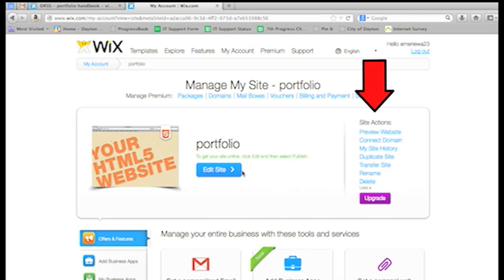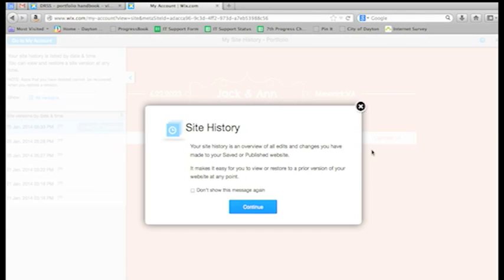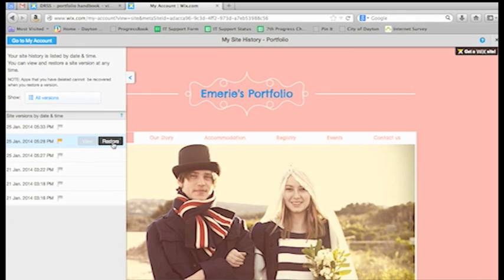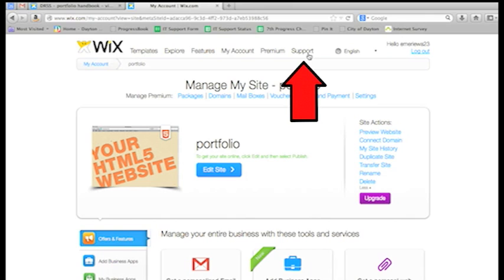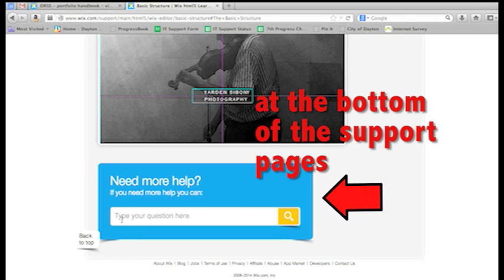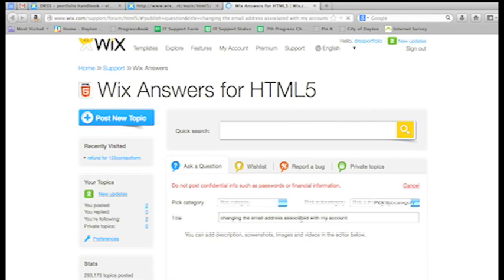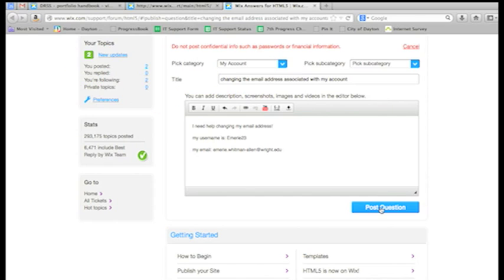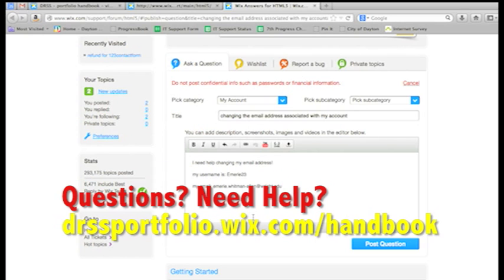DRSS Portfolio Tutorial 2.0: Site History & the Help Forum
in this video:
-- renaming your site (the end of your URL)
-- restoring previous saved versions of your site
-- getting answers to your other Wix questions using the online Help Forum